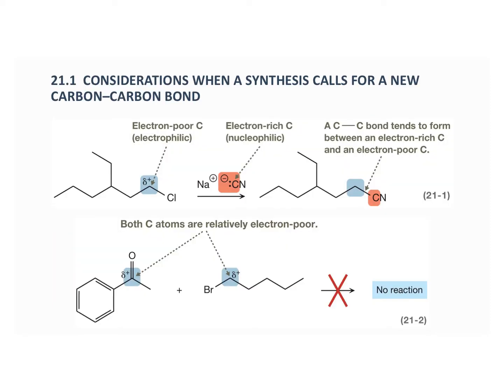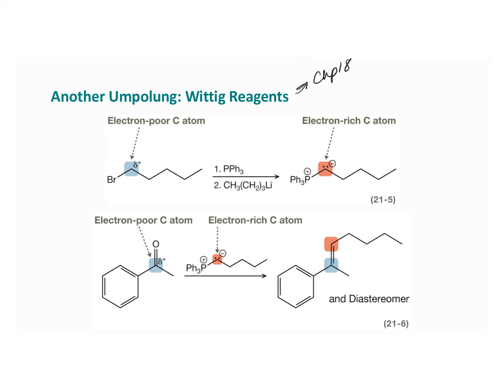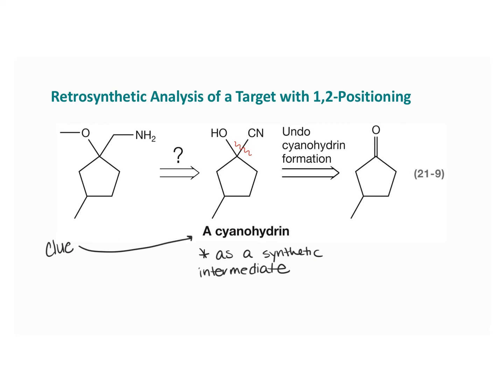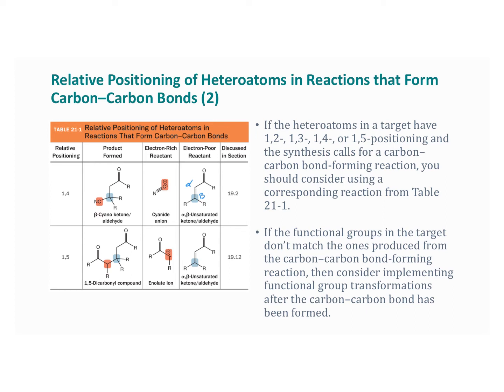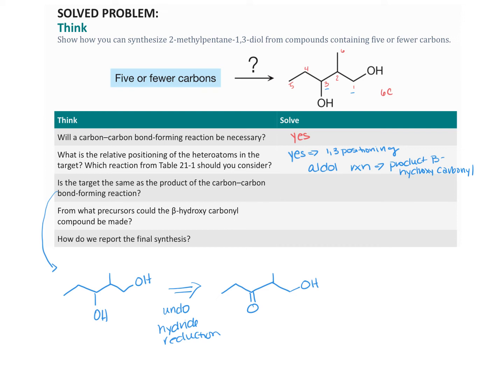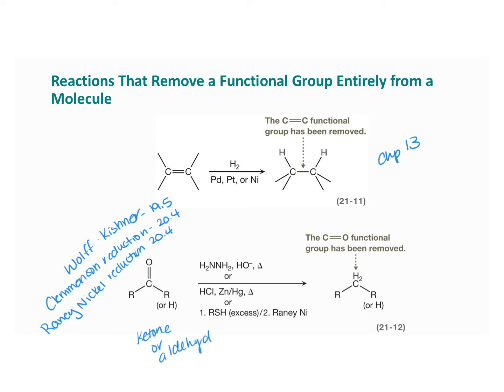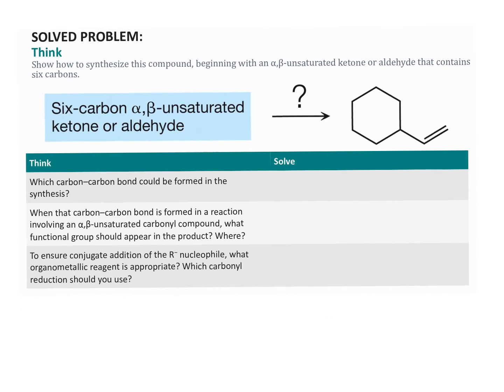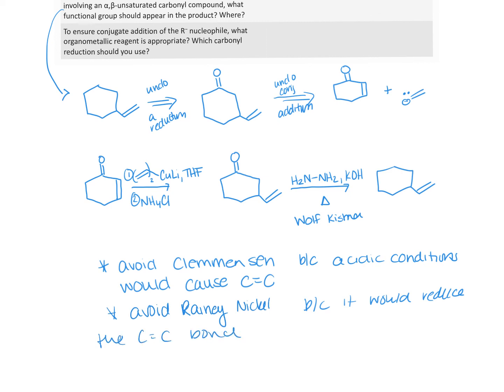Ch21 Screencast 1